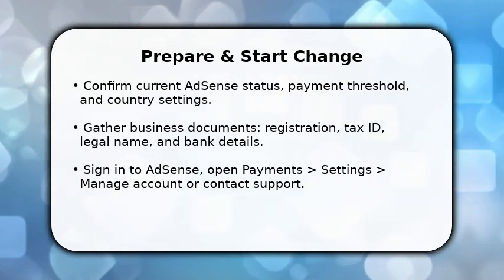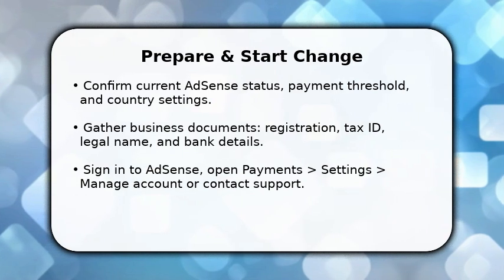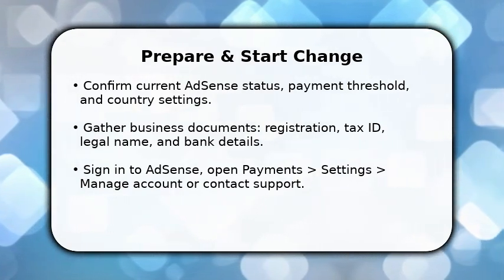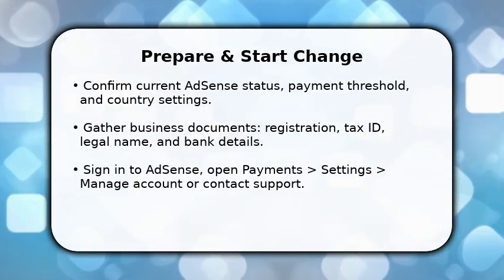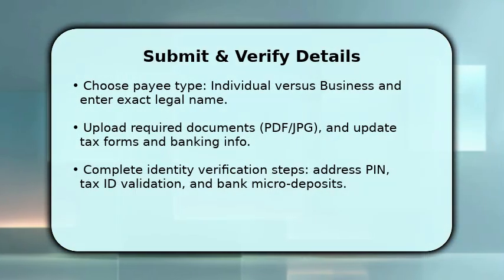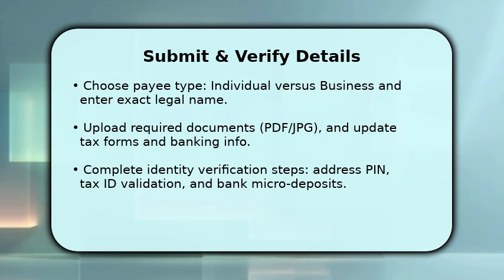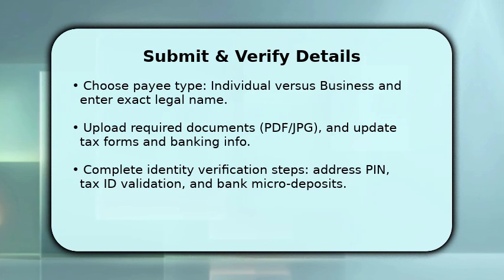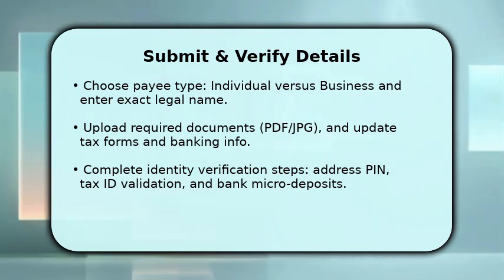How to Change Google Adsense Account Type - Step by Step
Learn the detailed process of changing your Google AdSense account type, from basic to premium. This step-by-step guide covers all necessary actions and considerations for a smooth transition.

change Account Type, Google AdSense upgrade, AdSense Premium Benefits, Account Management Google AdSense, Switch to premium account